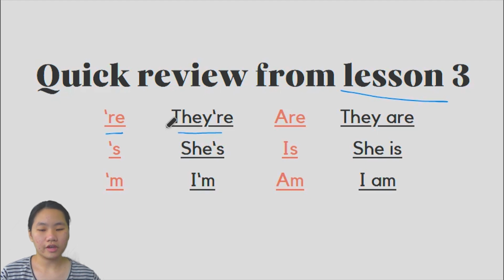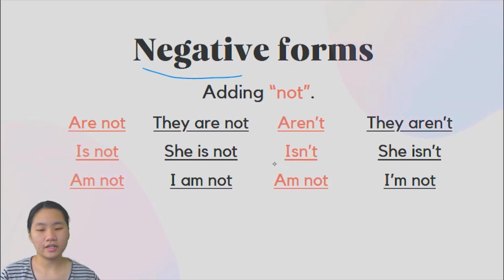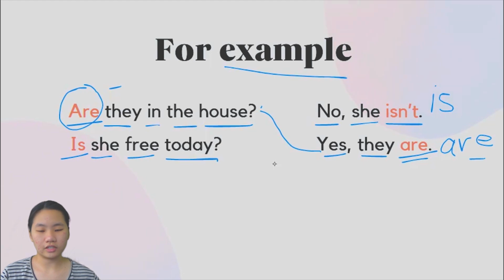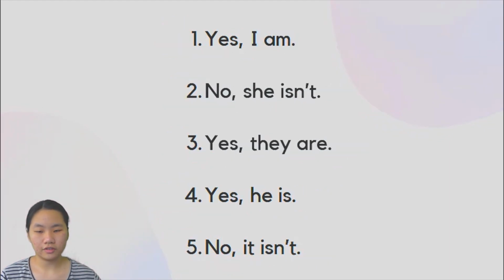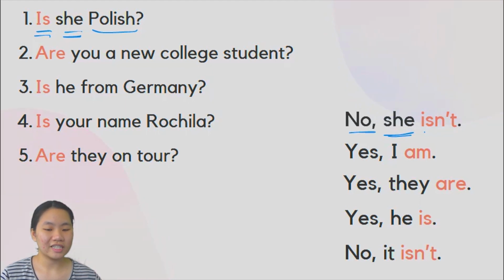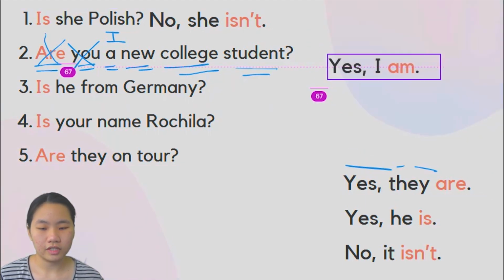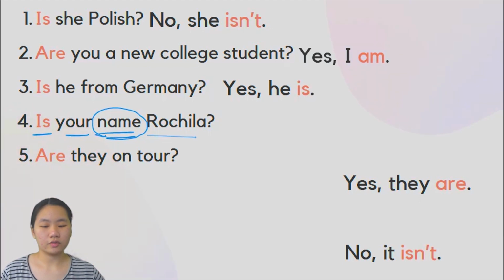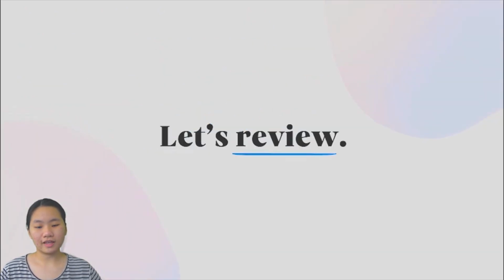IELTS Preparation for Beginners Lesson 5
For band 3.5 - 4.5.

Using BE to form questions and answers. Things we'd encounter in everyday life whenever we speak English.

About
A quick but comprehensive guide to those who are short on time but wanted to get all the necessary knowledge to get the band they deserve.

Credit
"Bridge to IELTS" pre-intermediate-intermediate band 3.5 to 4.5 Workbook by Louis Rogers.
From National Geographic Learning and Cengage Learning.